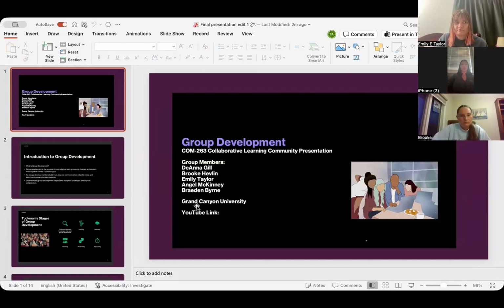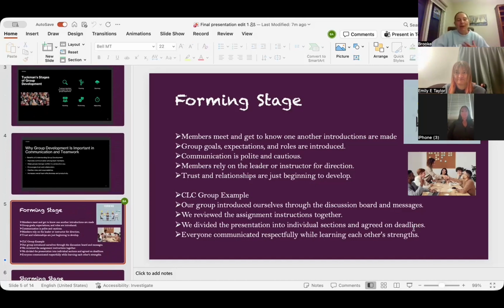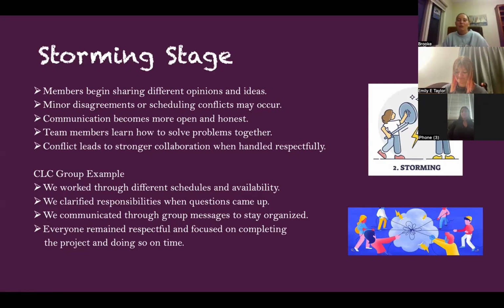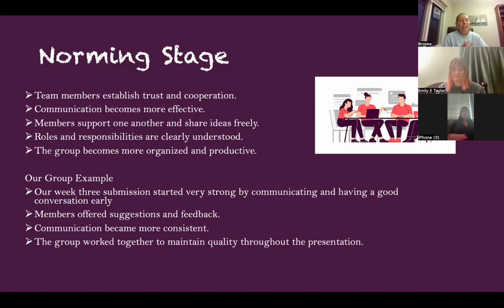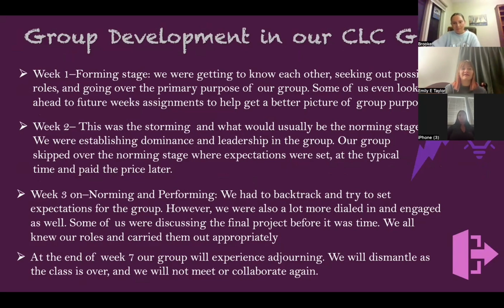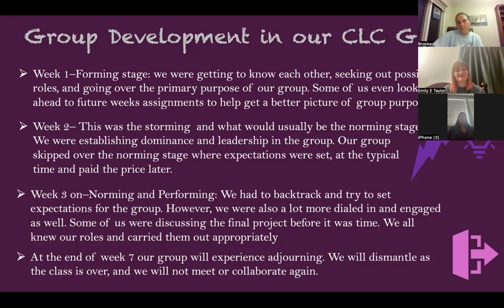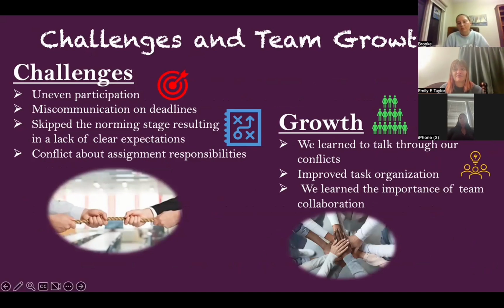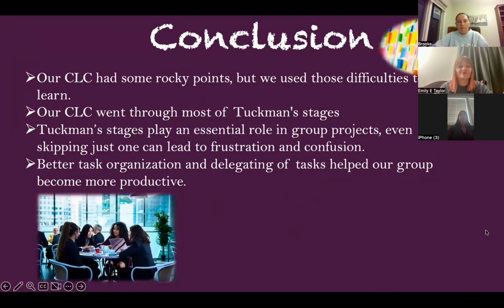com222 final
Final for our Com 222 class at Grand Canyon University